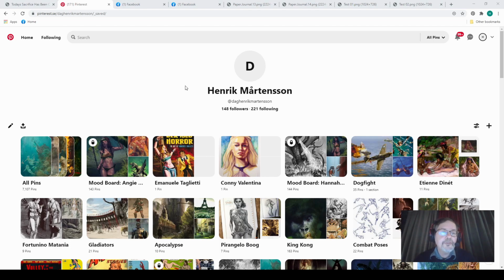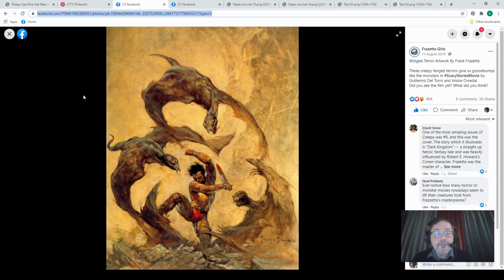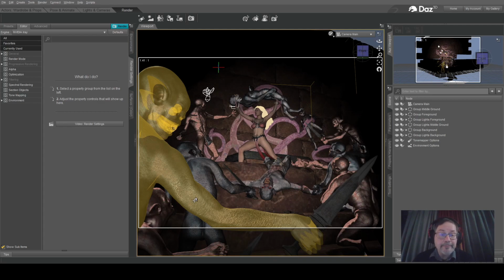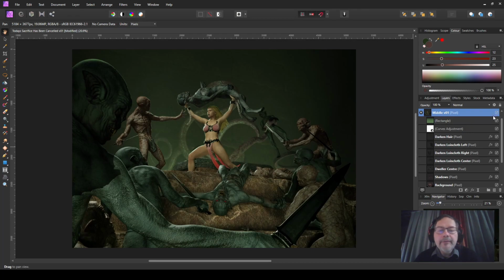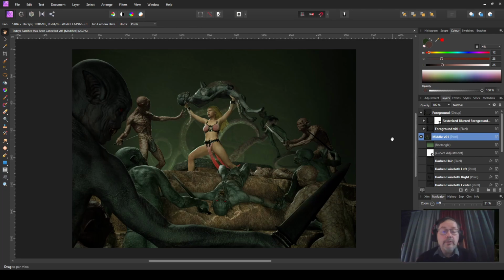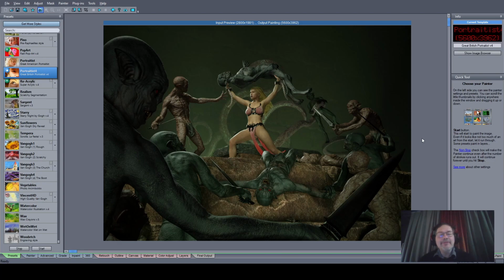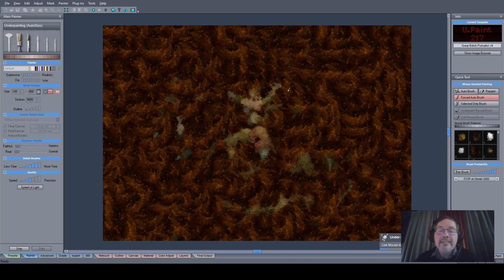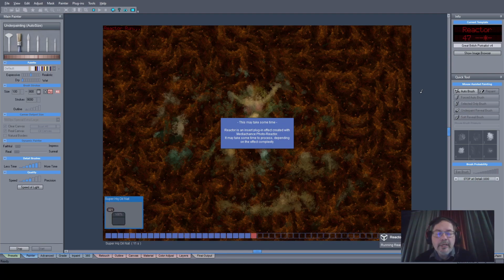Sources of Inspiration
How do artists get inspired?
I have no idea, but I know where I get my inspiration from, and that is what this video is about. I am also walking through my storyboarding process.

I would like to thank Frazetta Girls for allowing me to use Frank Frazetta's painting "Winged Terror" in this video.

I would also like to thank Régis Moulun for allowing me to use his painting "Sauve qui peut!" in the video.